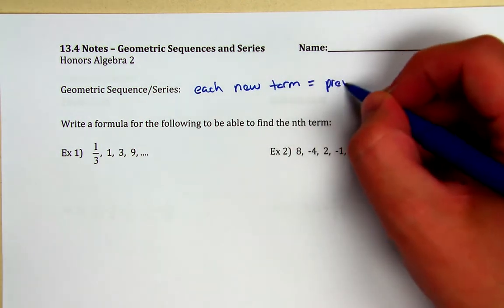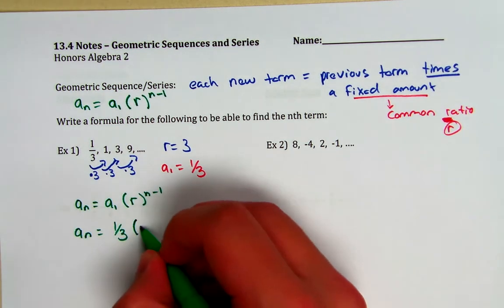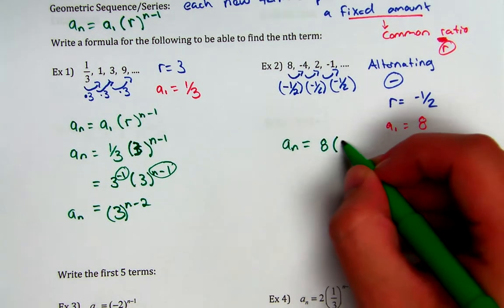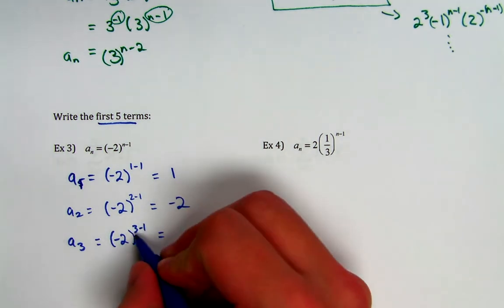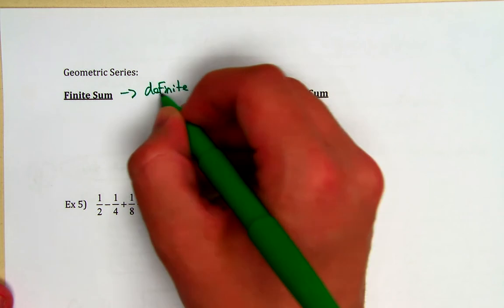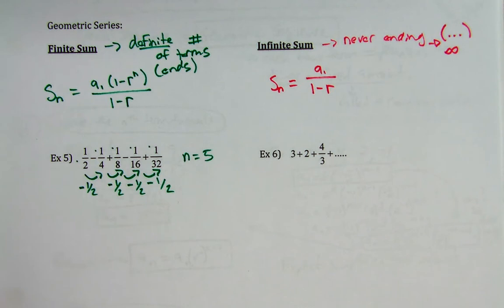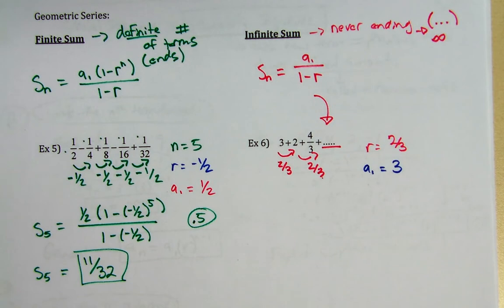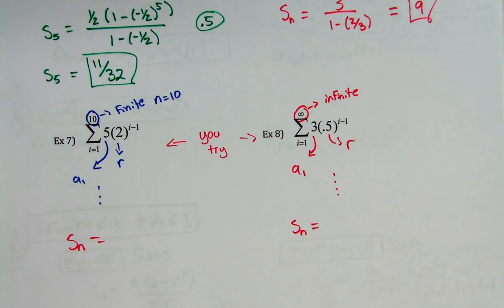HA2 13.4 Notes